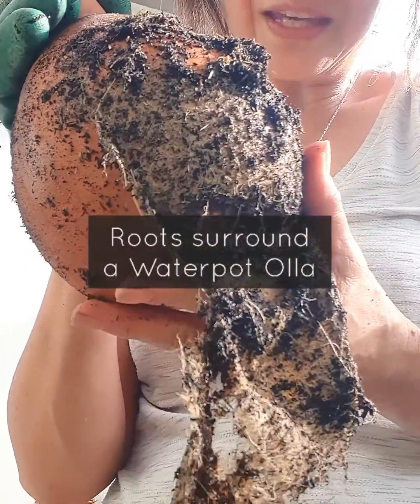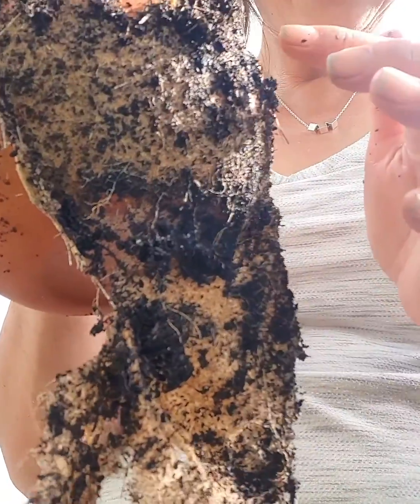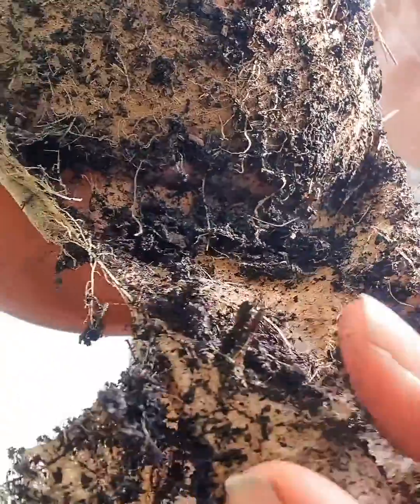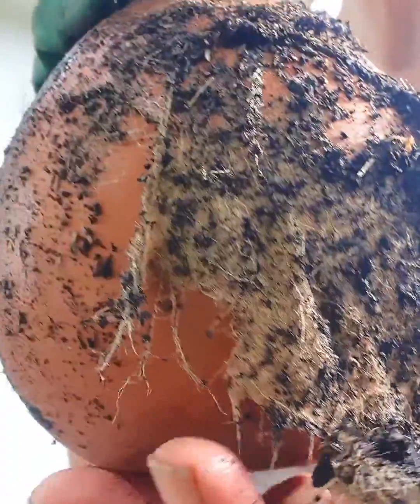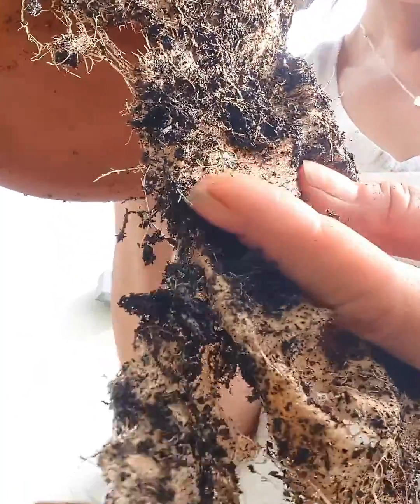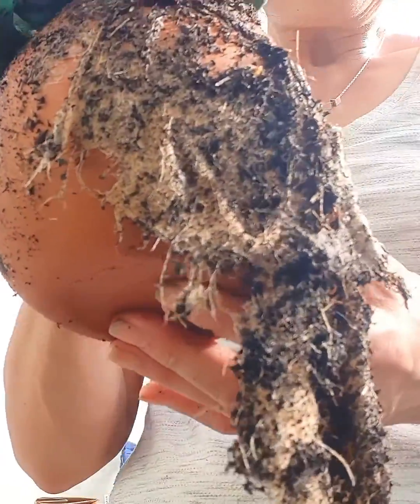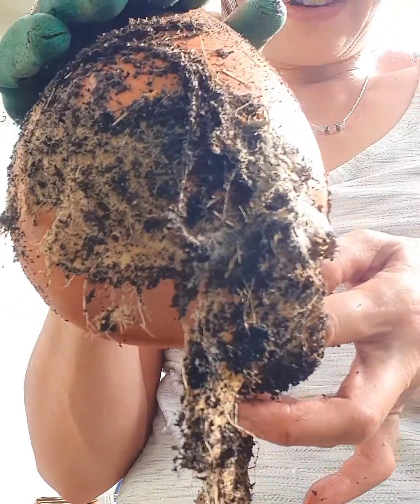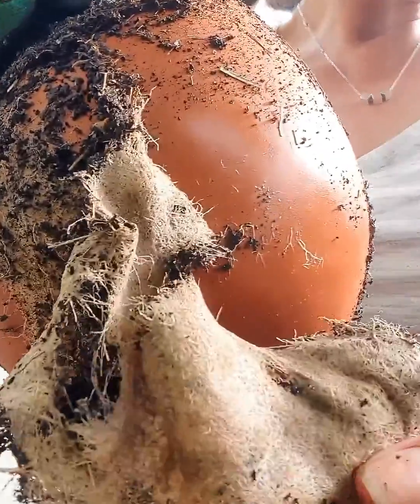How Plant Roots Love Waterpot Olla Watering System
See how the simple, low-tech method of irrigating your plants works! Witness the amazing web of fine roots that have gravitated towards the water source and surrounded it, drawing the plant's water needs directly from the pot.

The Waterpot Olla can be cleaned of the roots when the pot is removed at the time of new planting. Instructions for this are n another Youtube video o our channel.

See how these amazing ancient pots work and read more about the science of olla irrigation
We have 3 sizes of Ollas available and the fabulous Waterpot Spikes for those difficult to retro-fit and smaller pots!